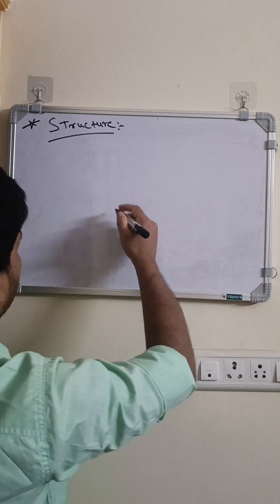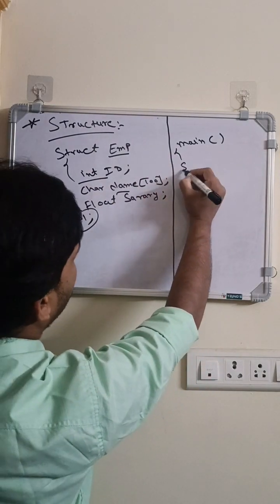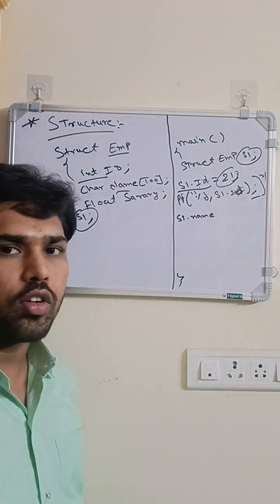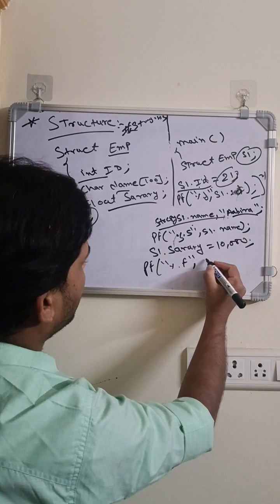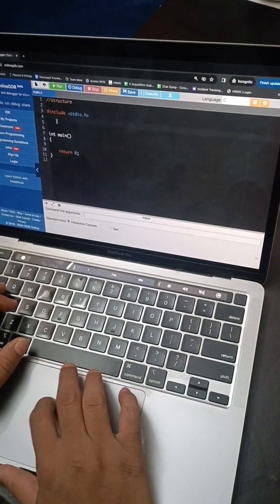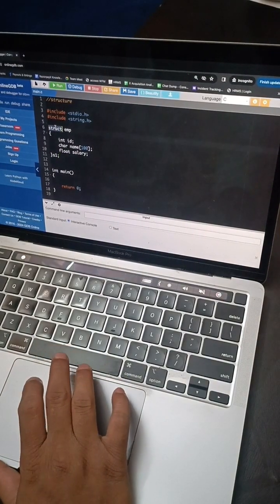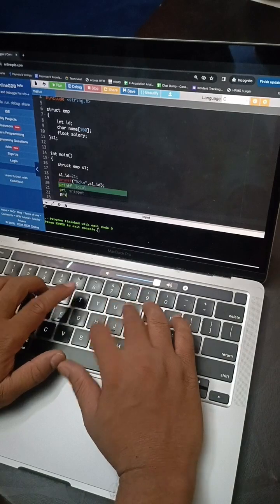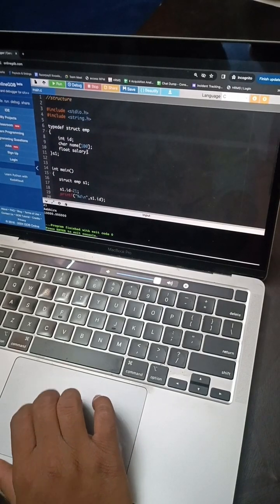c programming language | Structure | Typedef structure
Structure
Typedef structure